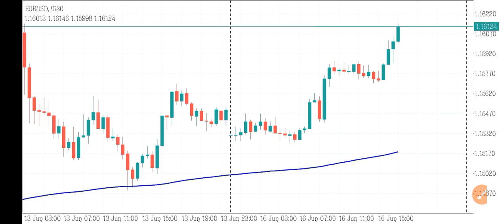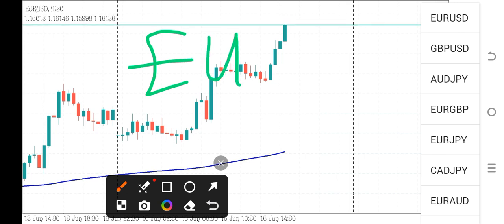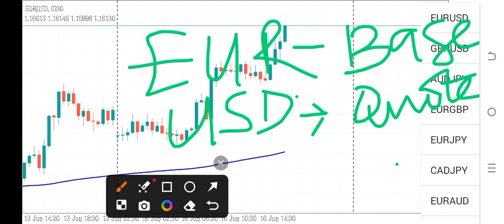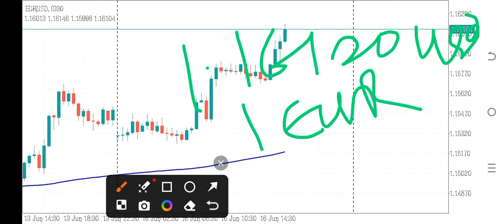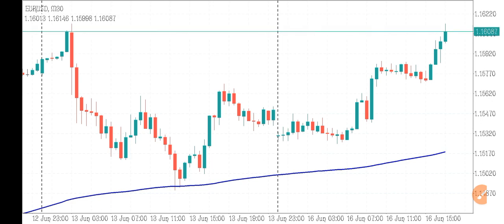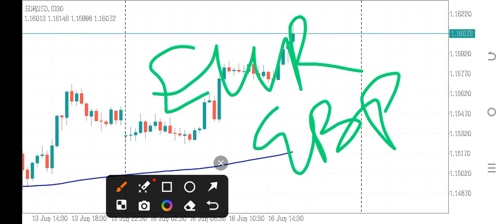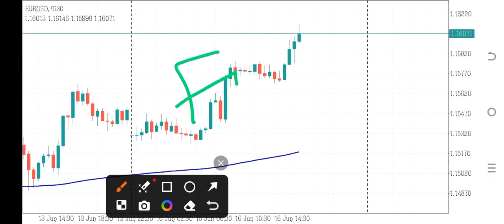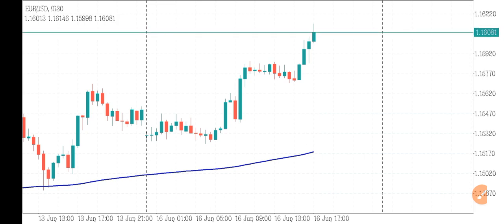Forex Currency's Pairs and How They Work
List of Currency Pairs